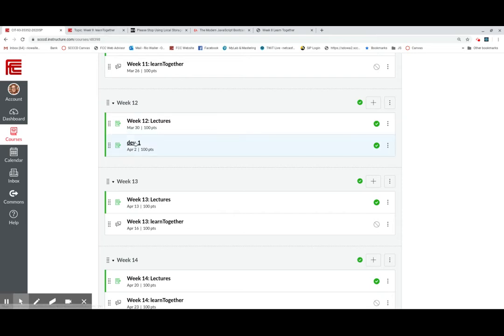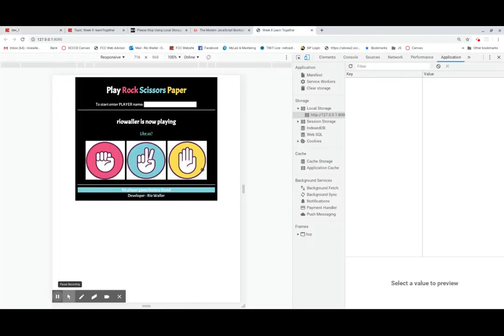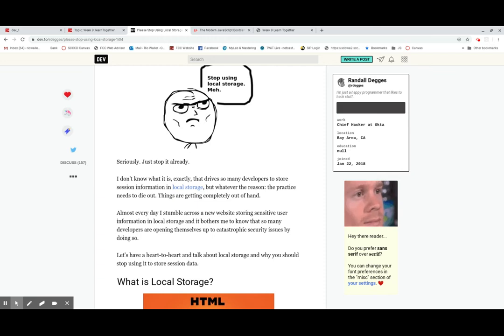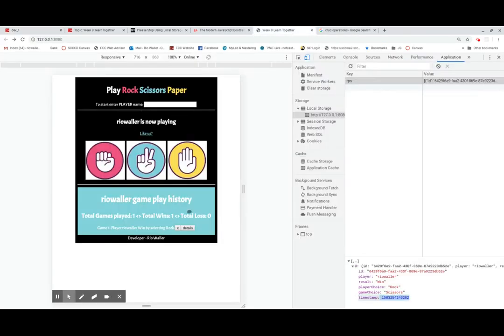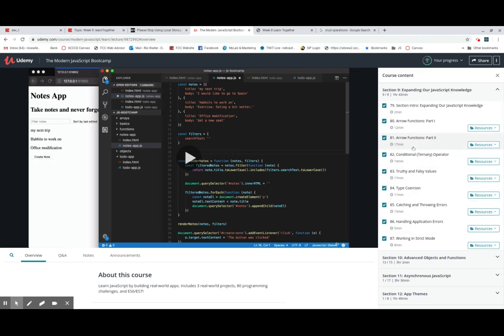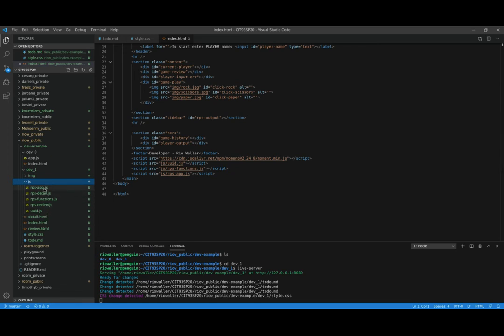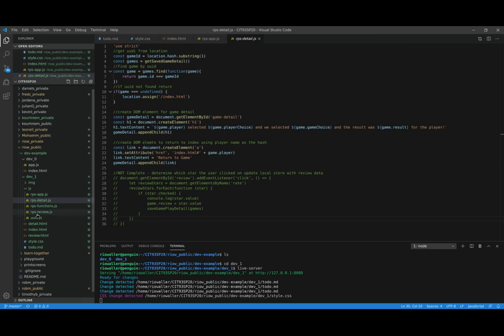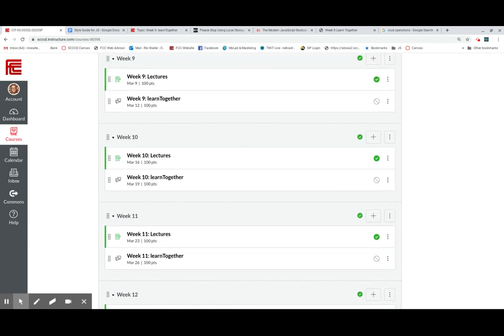CIT93SP20 - Week 9 Learn Together